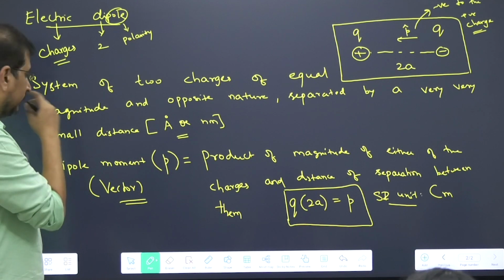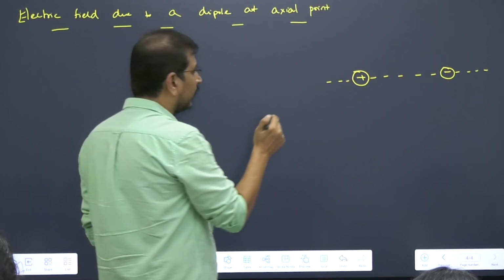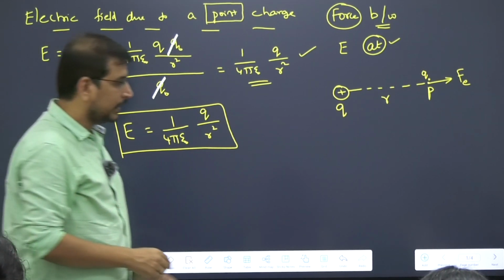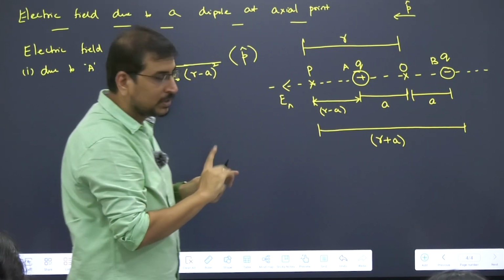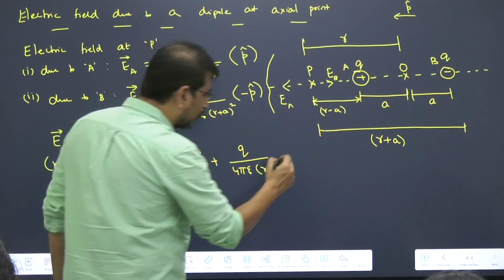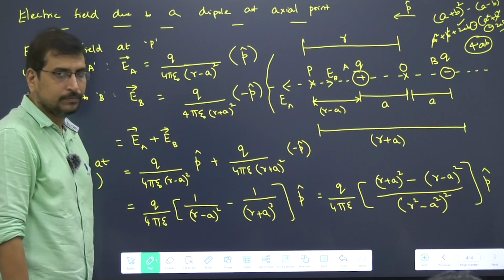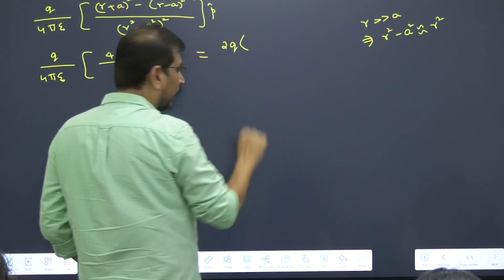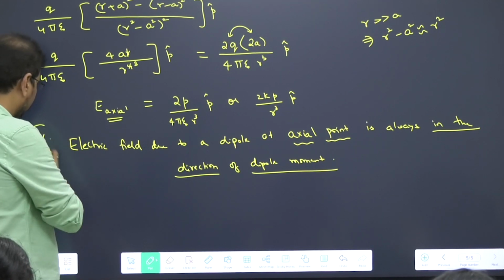ELECTRIC FIELD DUE TO A DIPOLE AT AXIAL POINT 1